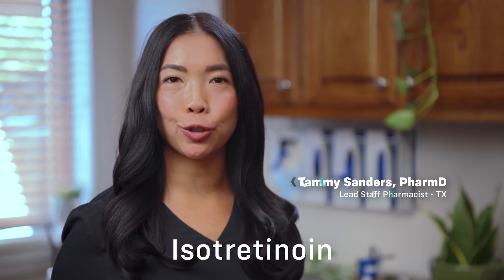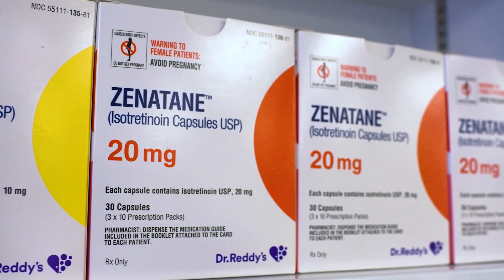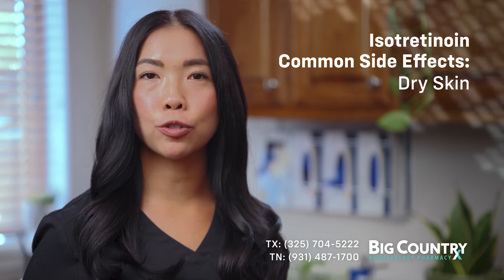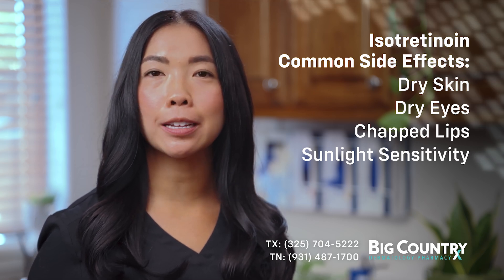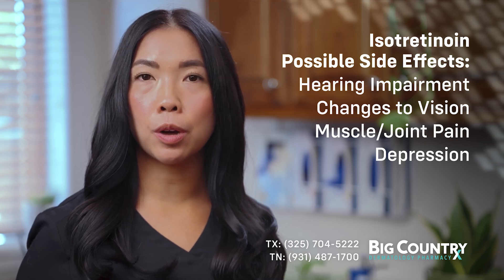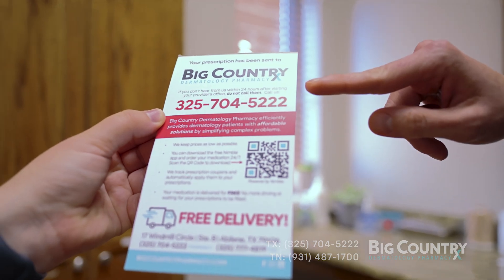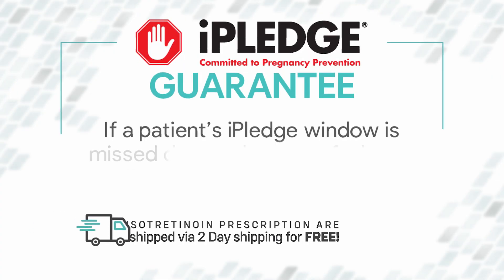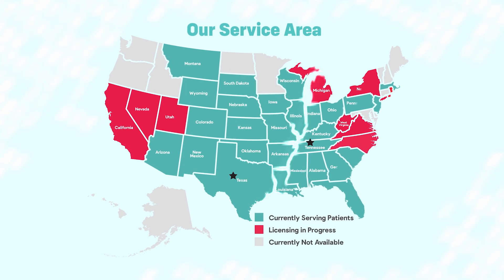Isotretinoin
Learn about Isotretinoin.